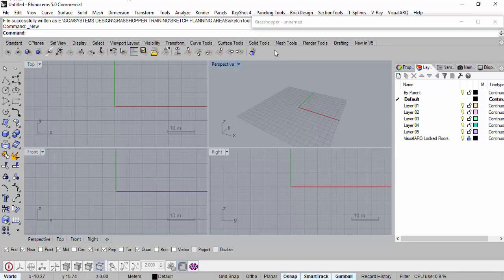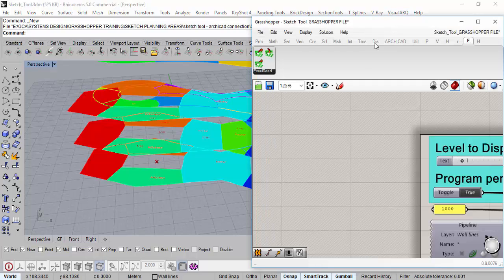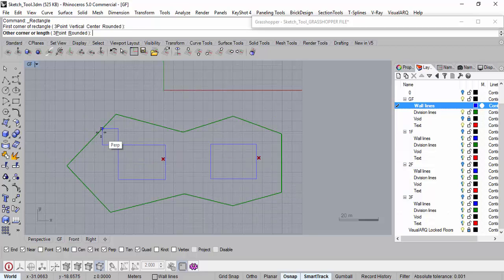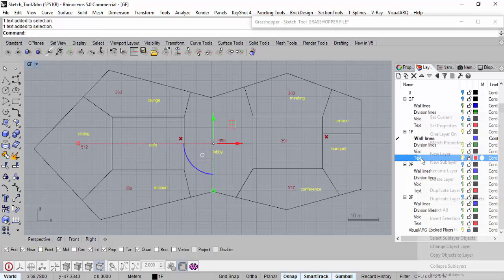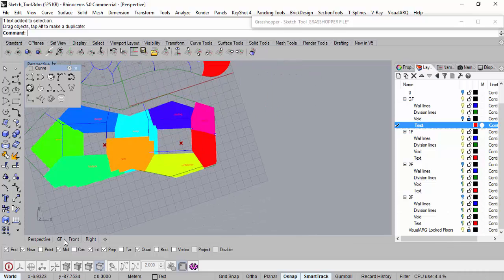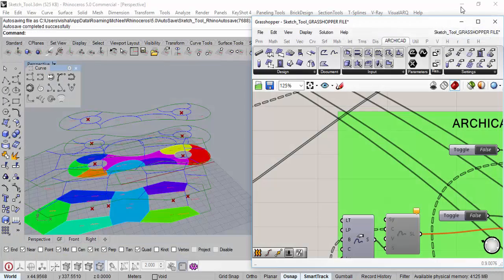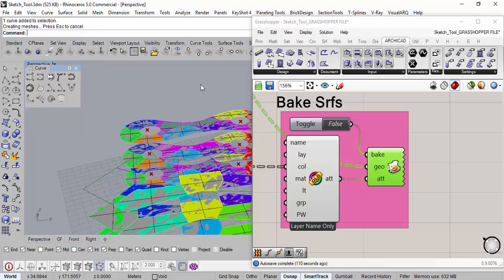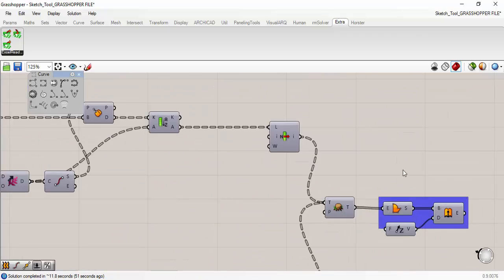Rhino Tutorials : Sketch Areas in rhino & grasshopper.mp4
This is a tutorial to learn how to quickly sketch space programs with colors and  calculate its areas using rhino & grasshopper .